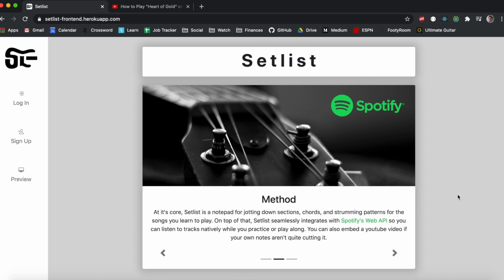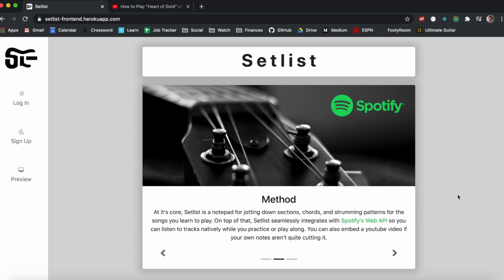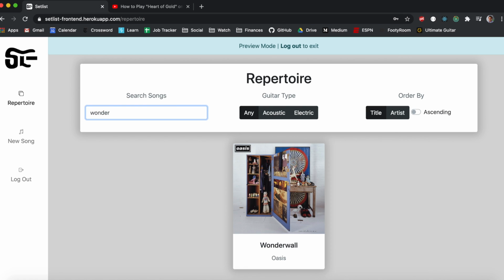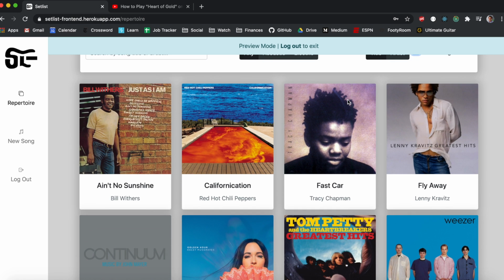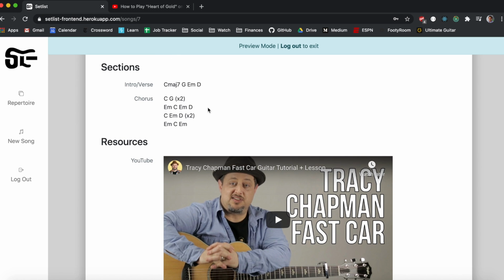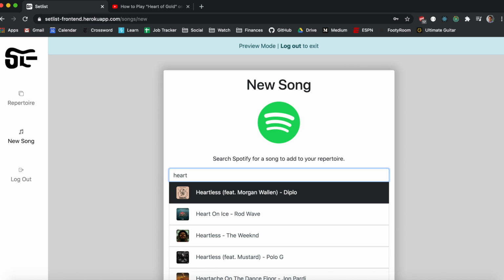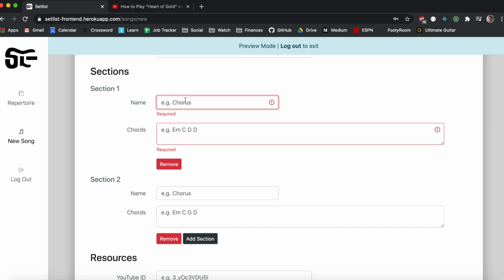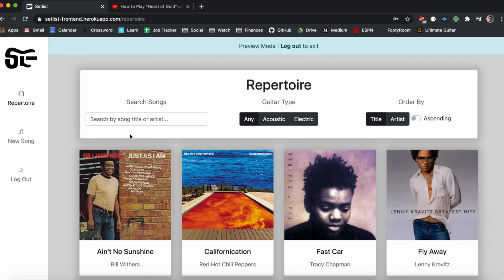Setlist Demo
Walkthrough of Setlist, a guitar repertoire building web app I wrote.

Chapters:
0:04 Introduction
1:11 Application Demo